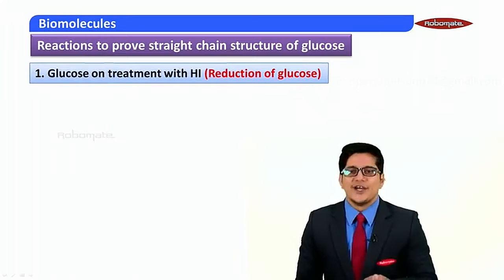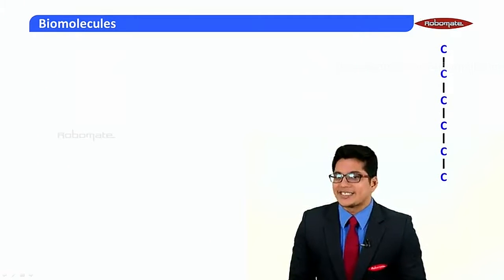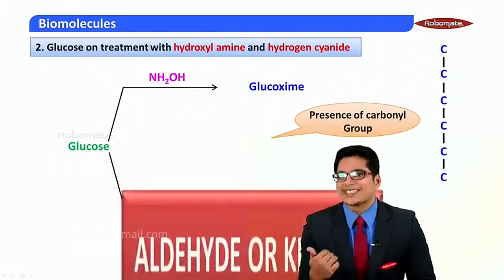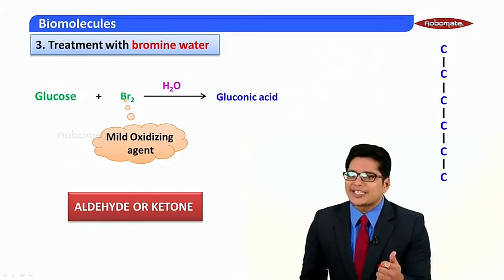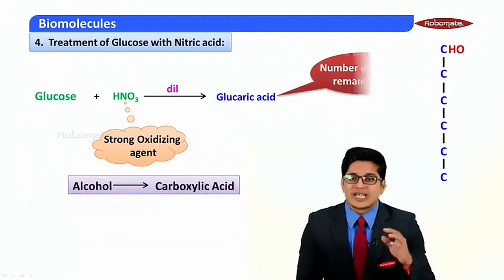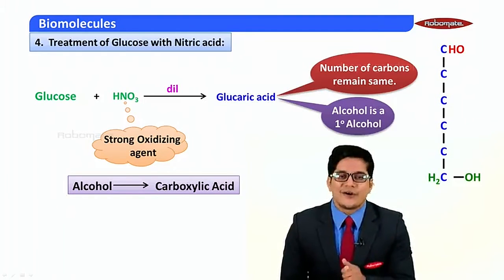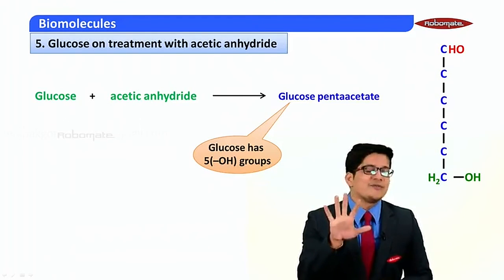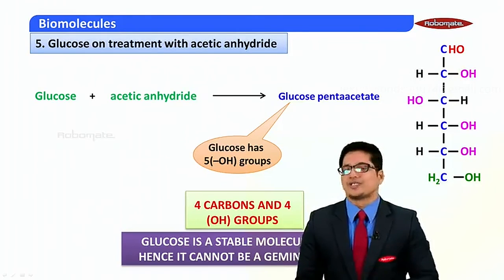BM part 6